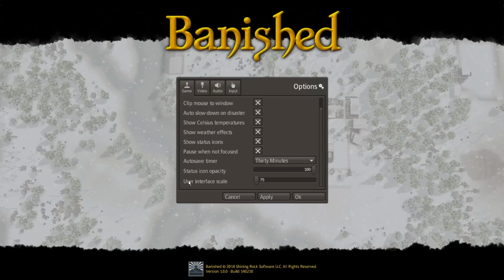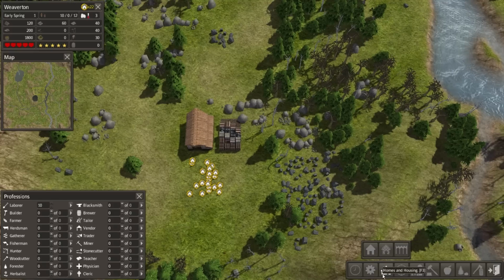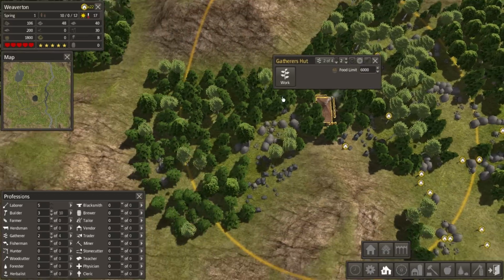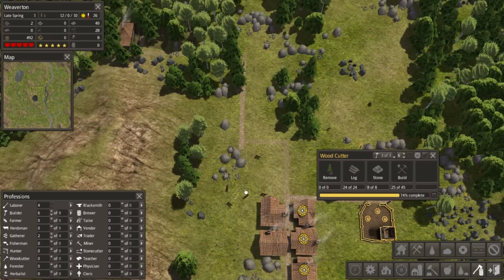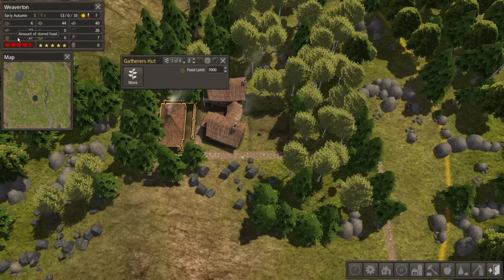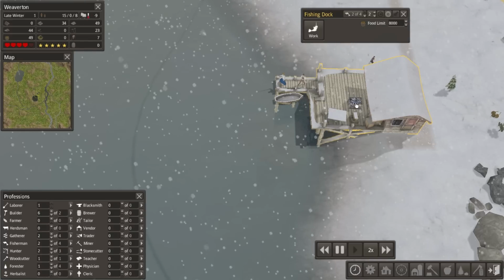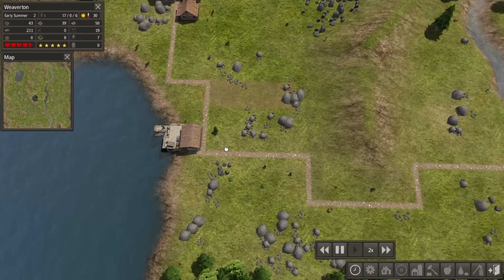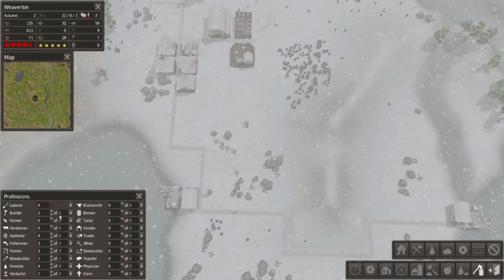Banished (PC) - Gameplay/First Impressions!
"Welcome to the world of Banished! In this city-building strategy game, you control a group of exiled travelers who decide to restart their lives in a new land."